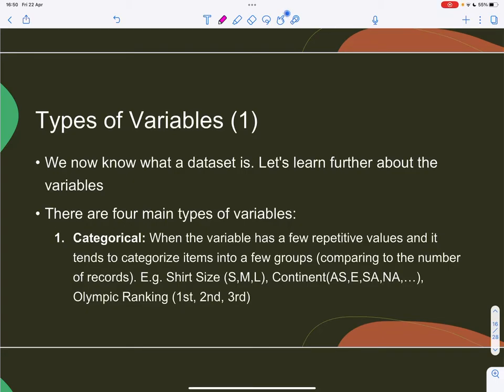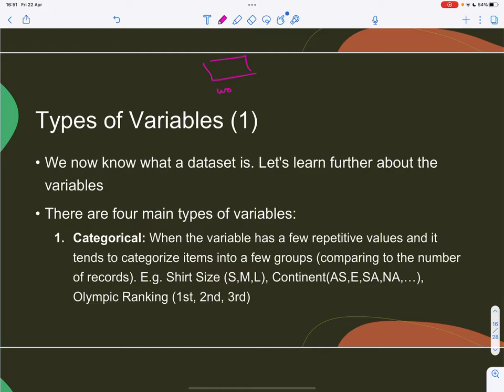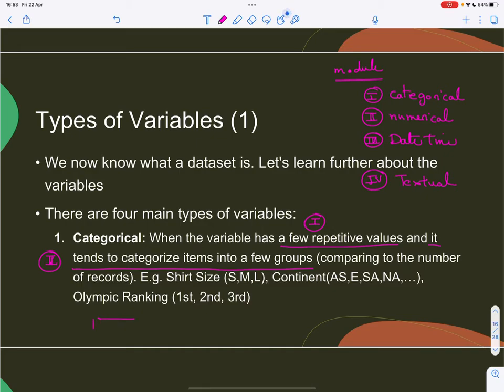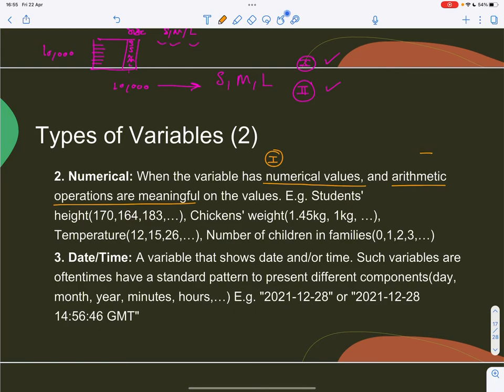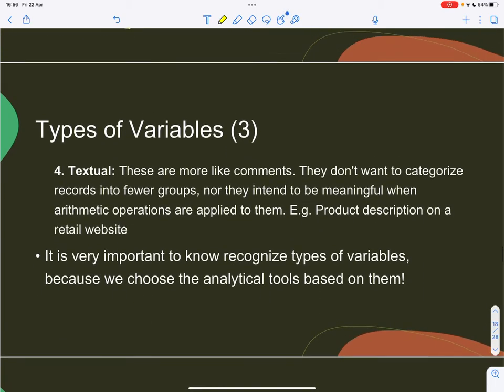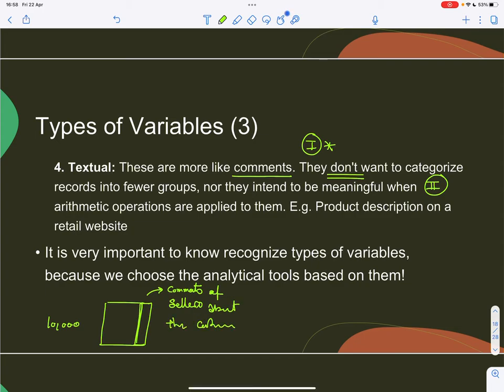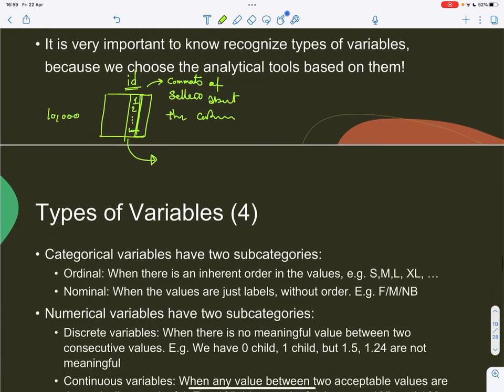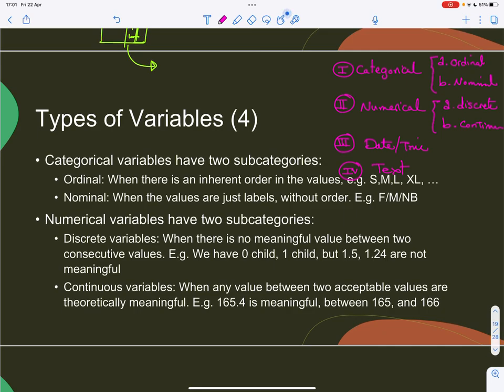1-5 Type of Vars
Having gotten familiar with the concept of data, and mainly tabular data, we need to learn the types of variables! There are different categorizations of the variable types, and this one is authored by me because none of the others I have seen is comprehensive enough.

This is week 1 - lecture part 5 of the Machine Learning Module that I used to teach at Aston Business School at PG level.